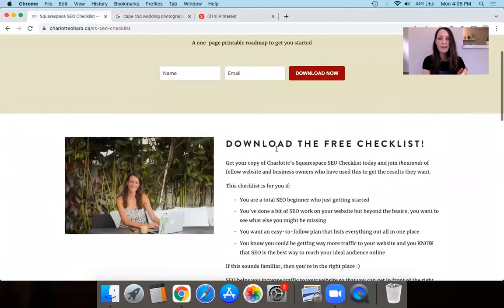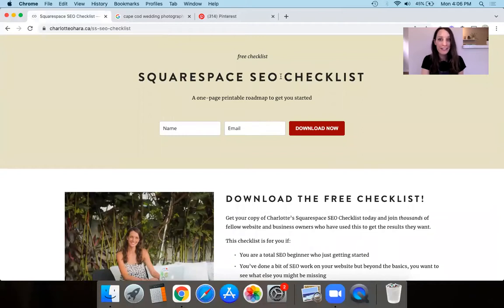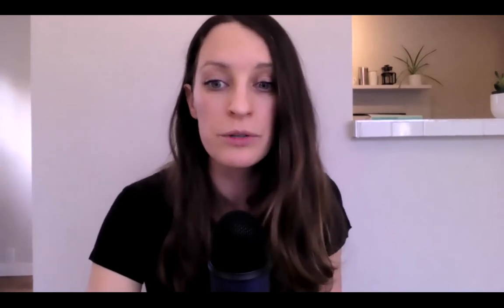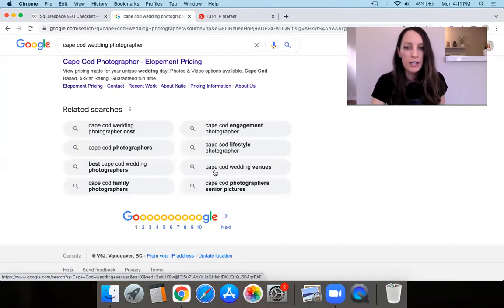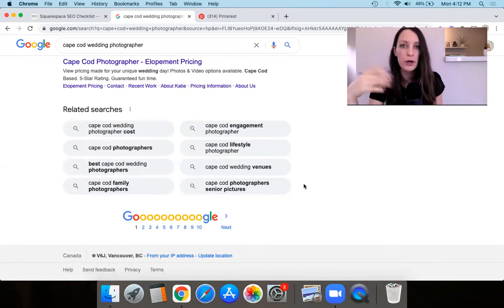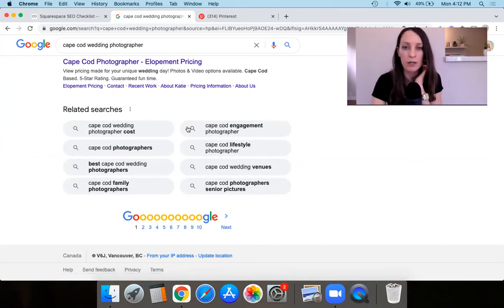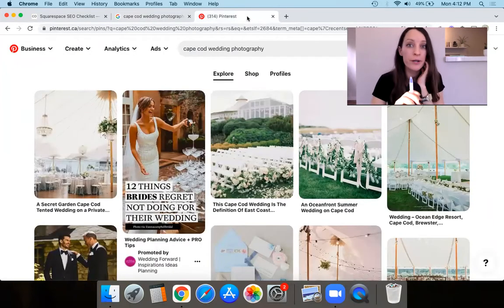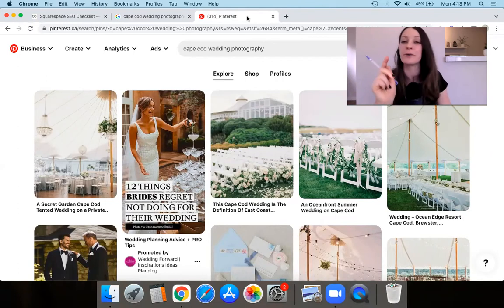Keyword Brainstorming Exercise for Squarespace SEO: easy step by step guide using free tools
I walk you through an easy (but very effective!) basic keyword brainstorming and research exercise that you can use for your Squarespace website!

If you are interested in Squarespace SEO then you must have a solid idea of the keywords and keyphrases that you're going to be targetting and including on your website.

This is the same guided keyword brainstorming exercise that I do with my private 1-on-1 Squarespace SEO clients and with students in my various programs (like Top Squarespace SEO and the Level-Up program). But because sharing is caring, I'm sharing this info with you here too!

Time stamps:
0:00 Intro
1:57 Get my free Squarespace SEO Checklist
2:46 What is a keyword brainstorming exercise?
4:30 Make a simple list of target keywords
7:07 Google related searches
9:25 Pinterest searches
11:25 Wrap up and next steps

Have a question? Leave it down below and I'll do my best to answer it!

-Charlotte

ABOUT ME :
I'm Charlotte, a Squarespace SEO expert and online educator!  🌺  My channel is all about SEO, growing Squarespace websites, online marketing tips, behind the scenes looks of my online business and sometimes a little "life" thrown in for good measure!

Follow along to learn all about Squarespace SEO and how YOU can grow your website, and see what it takes to run a successful online business :)